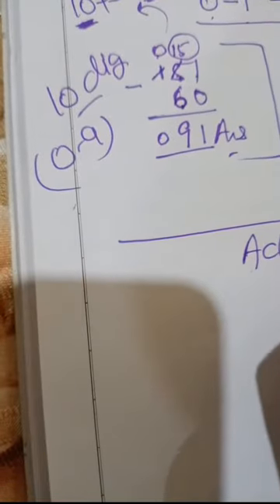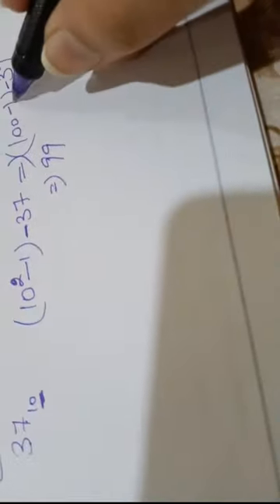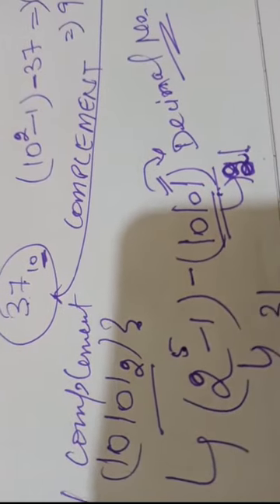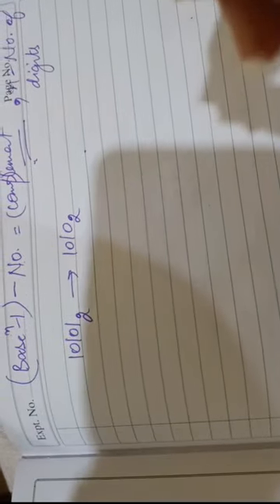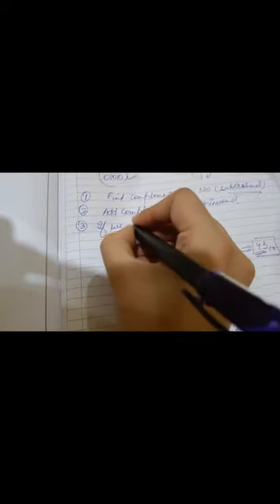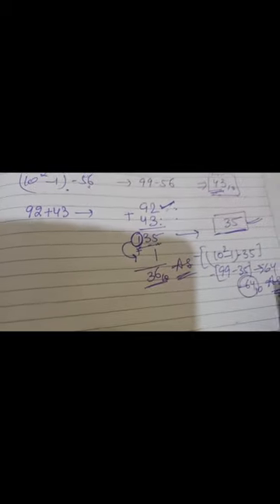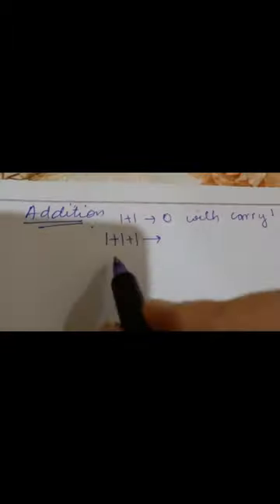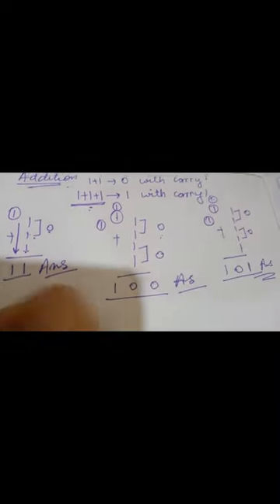Additive method of Subtraction and Multiplication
By Priyanka Singh Dahiya